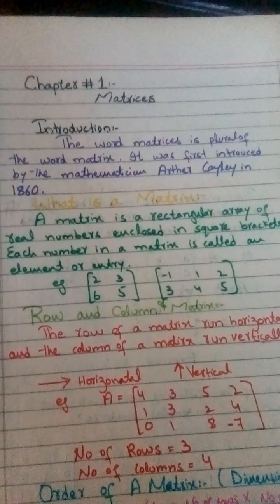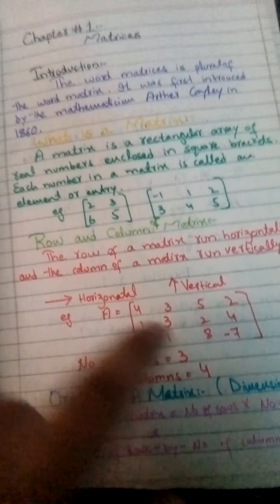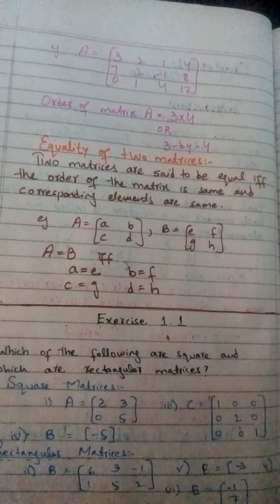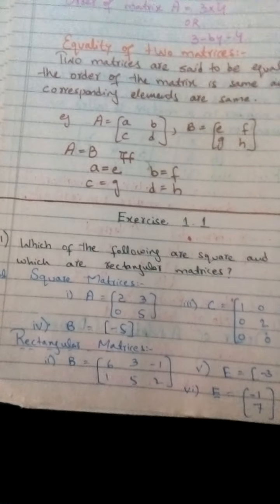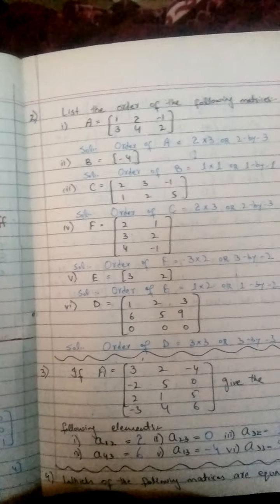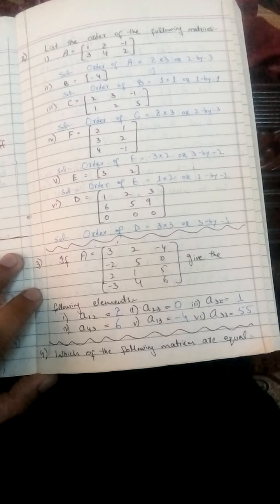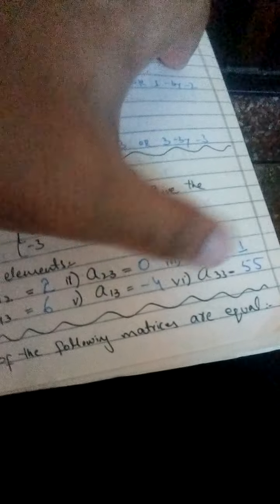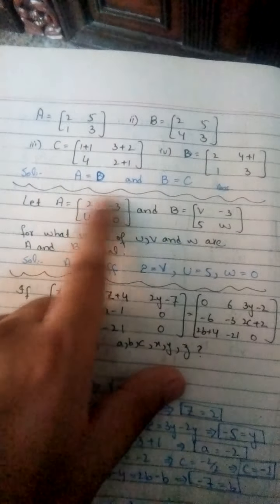Lecture #1 9th Class Mathematics Abbottabad Board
Welcome Students

In this video you will learn the 1st topic of 9th class mathematics of abbottabad board.

In this video i will discuss the definition of matrices.What is matrices? Who invent matrices first time?

Also you can see the solutions of exercise 1.1 each and every questions.

9th class mathematics book
9th class mathematics solution
9th class mathematics notes
9th class mathematics syllabus
9th class mathematics ncert